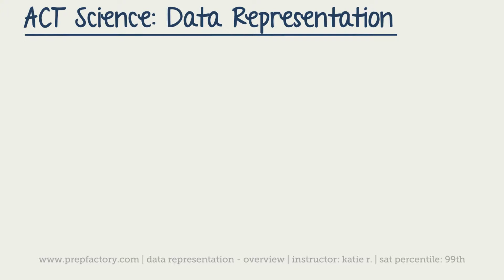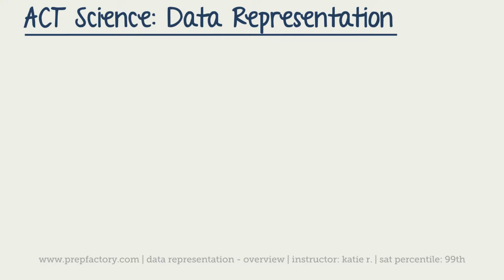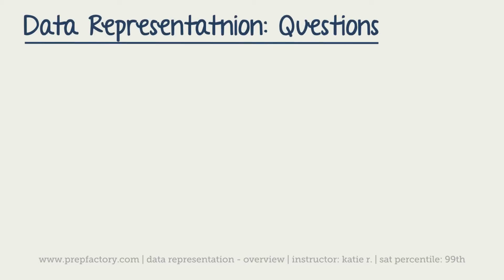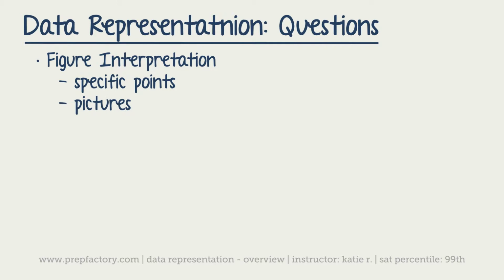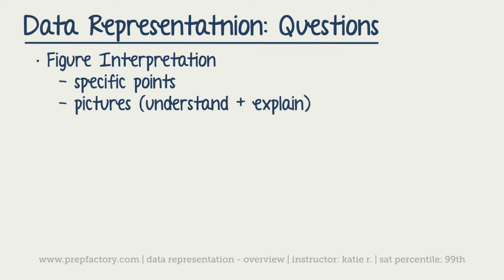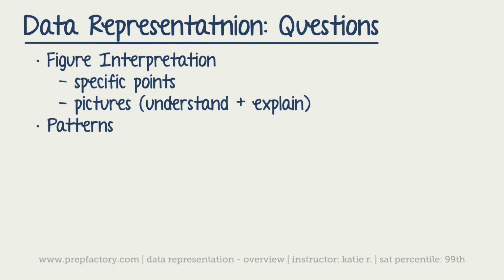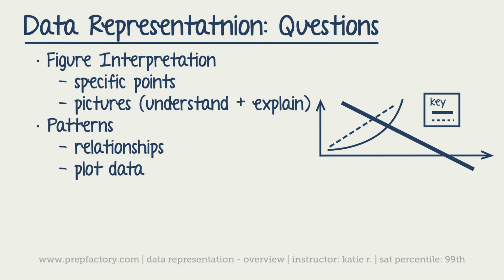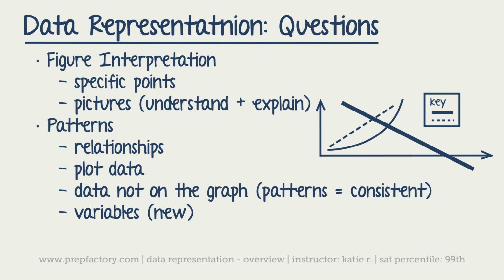ACT Science - Data Representation Overview